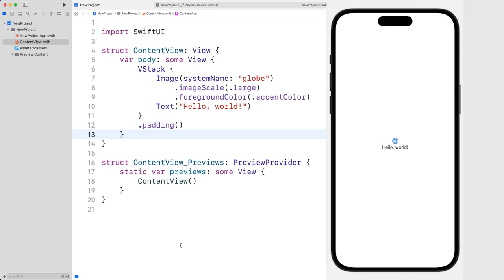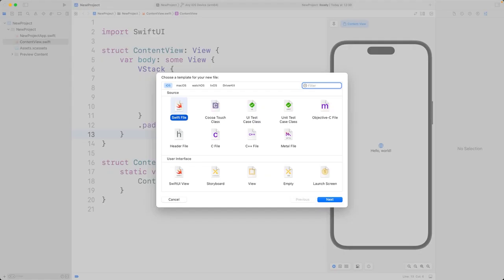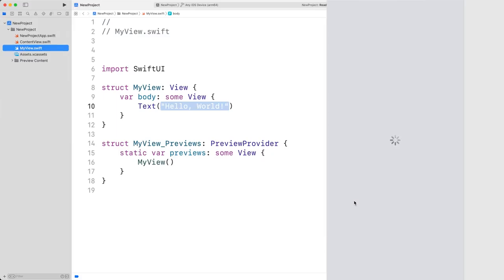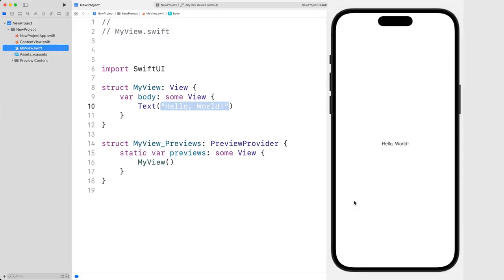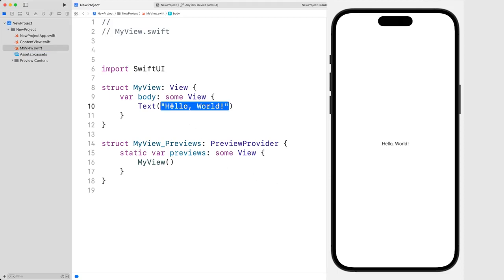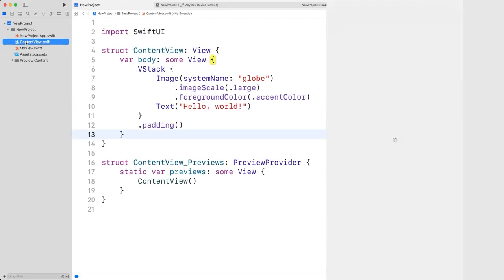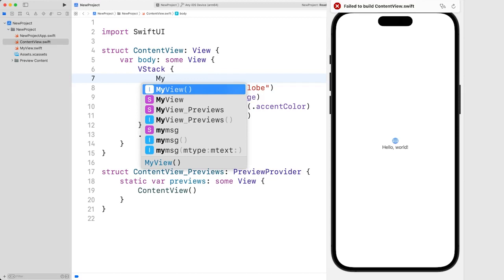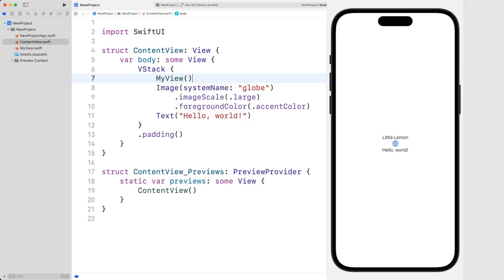SwiftUI Scenes and Views